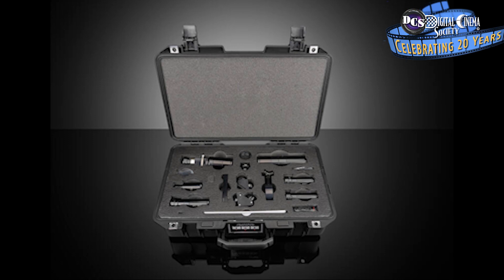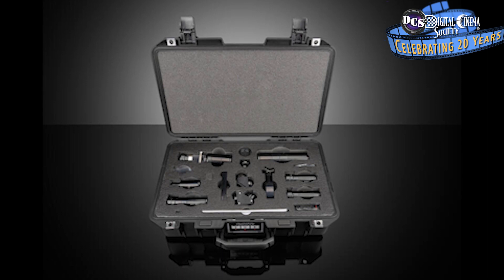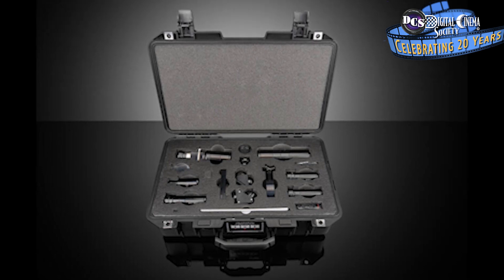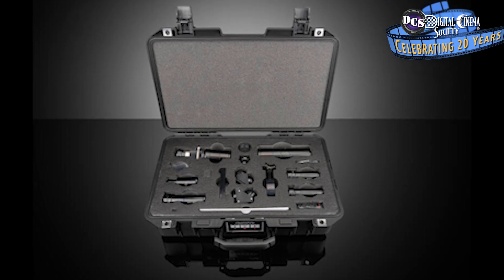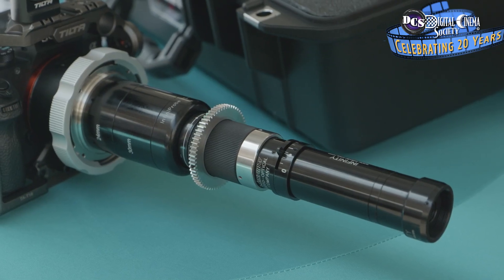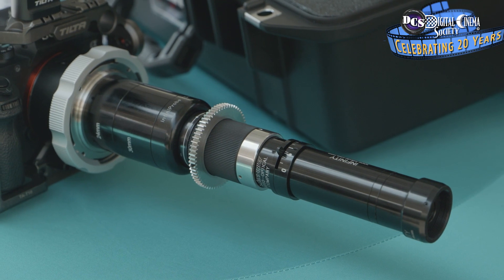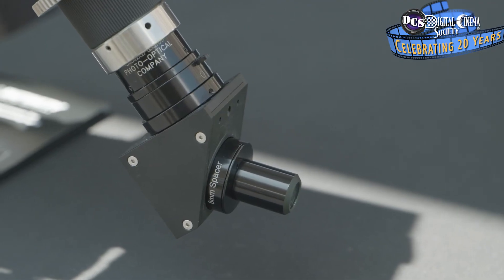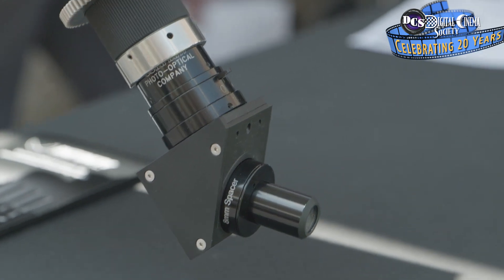DCS @ Cine Gear 2023 - Infinity Photo-Optical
Infinity Photo-Optical’s CEO Jay Margolis describes how his company harnessed microscope optical technology to create a variety of Micro/Macro lenses for use in cinematography.

Recorded as part of the DCS Backlot Perspectives series at Cine Gear Expo 2023.